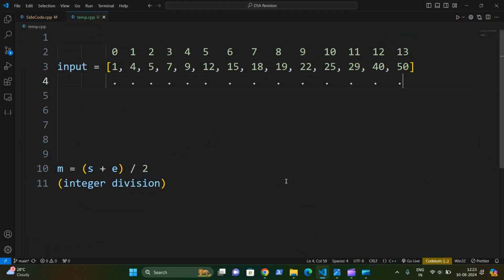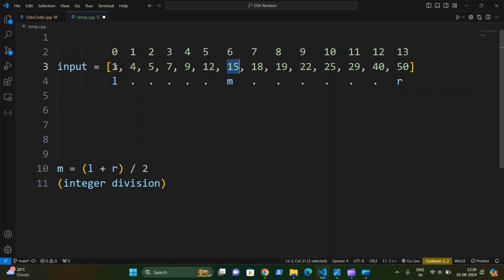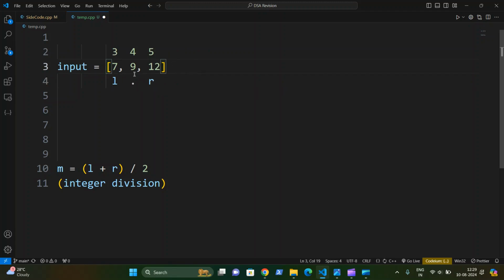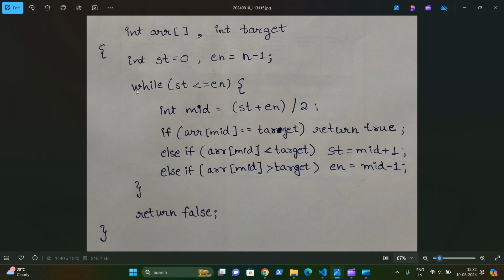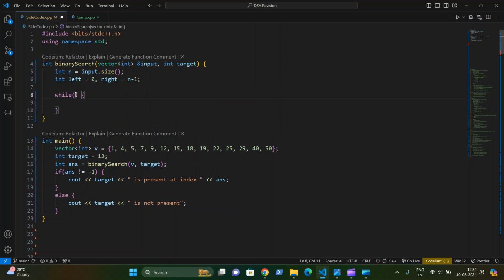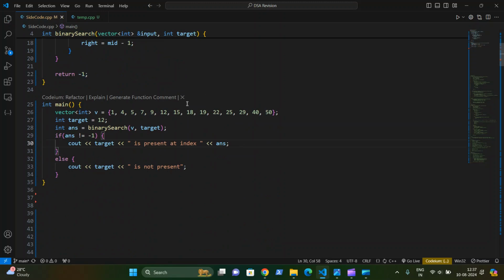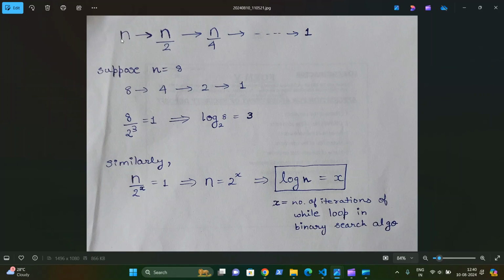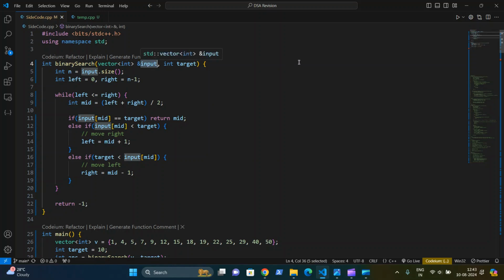BINARY SEARCH ALGORITHM EXPLAINED | TIME AND SPACE COMPLEXITY | COMPUTER SCIENCE | DSA